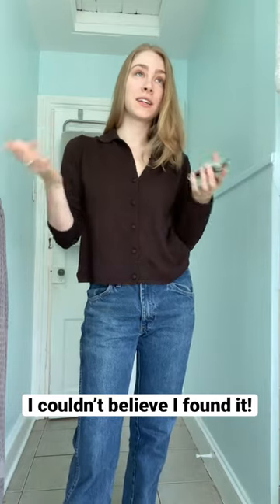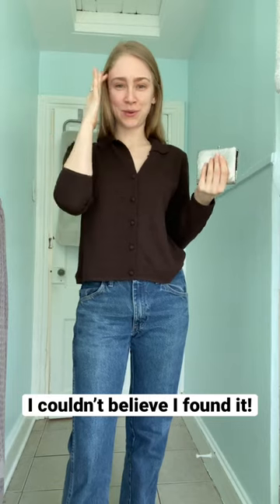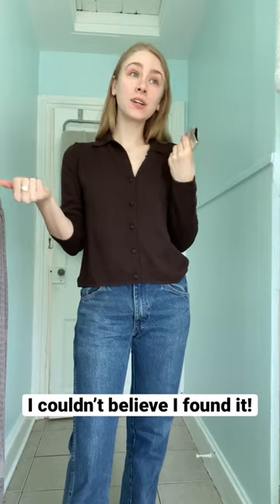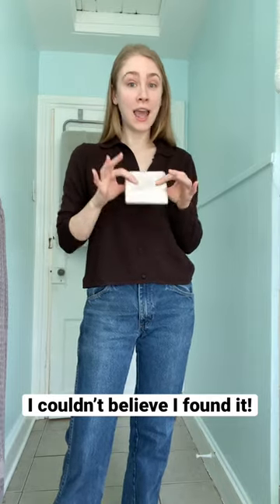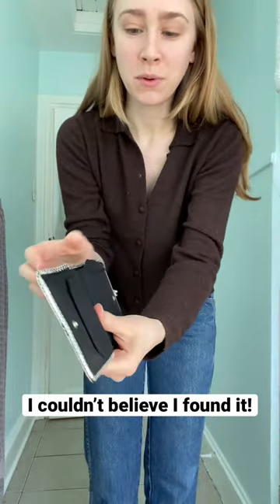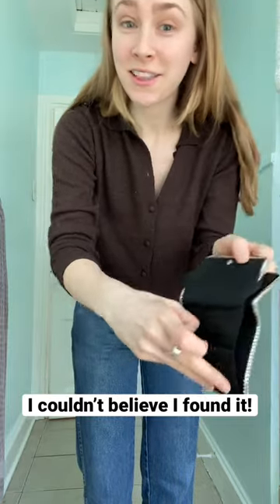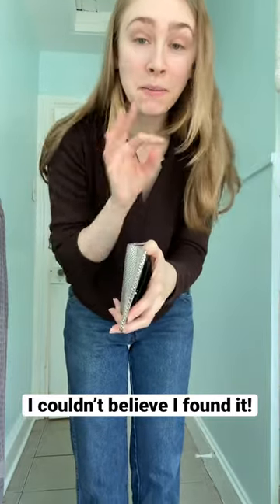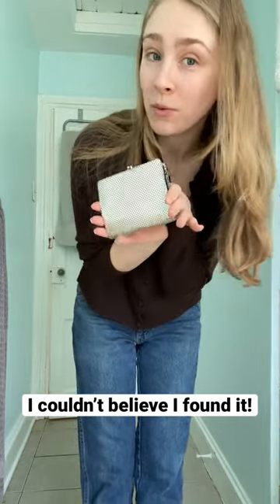Found the vintage Whiting & Davis wallet of my dreams 🥰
While vintage shopping or thrifting, I'm always on the lookout for White & Davis! Whether it be Whiting & Davis Purses, eye glass cases or wallets, I love finding these pieces. When I found this Whiting & Davis silver chain mail wallet, I fell in love! This vintage wallet is in perfect condition and will be great for everyday use.
Whiting & Davis is a nostolgic brand for me, because, growing up, my nana have a Whiting & Davis, gold chainmail eye glasses case that I simply loved, and as I've stepped into my personal style, I have embraced the beauty of these vintage chain mail pieces.